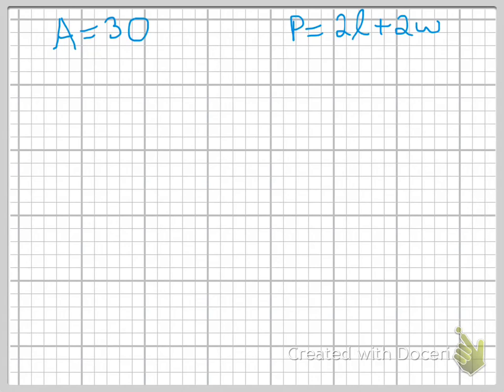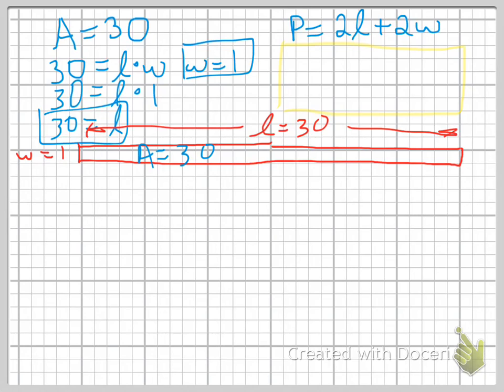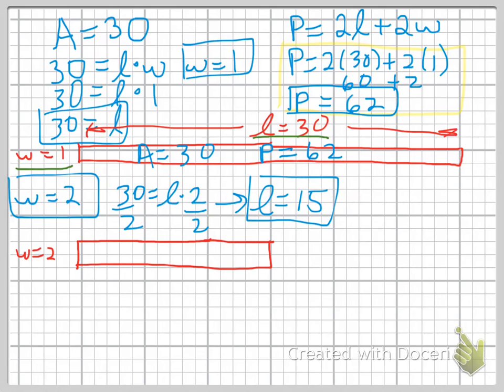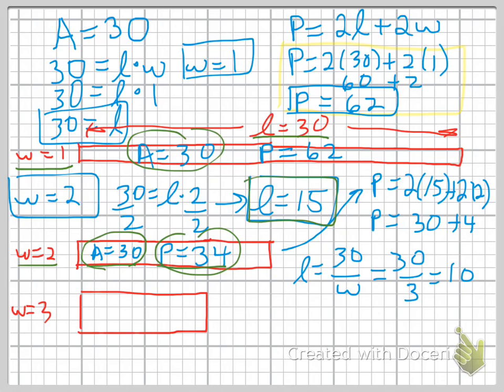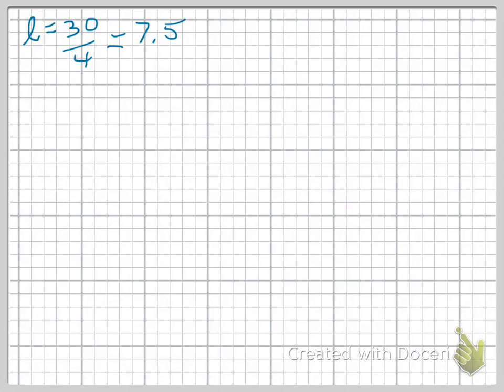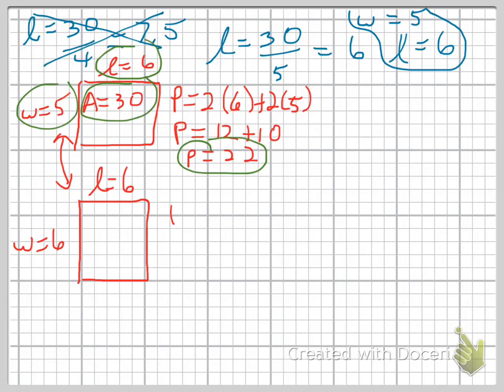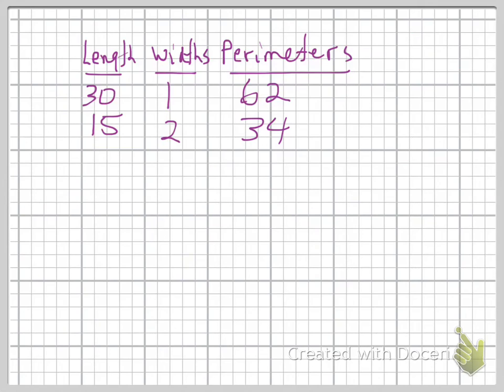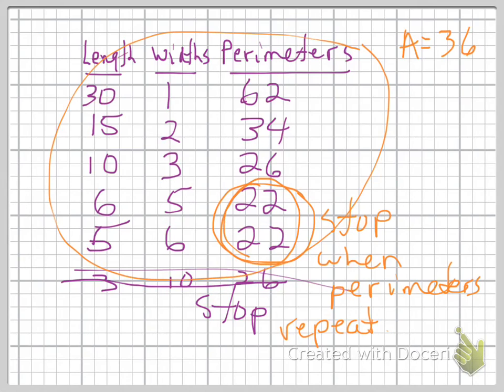Minimizing Perimeter Example